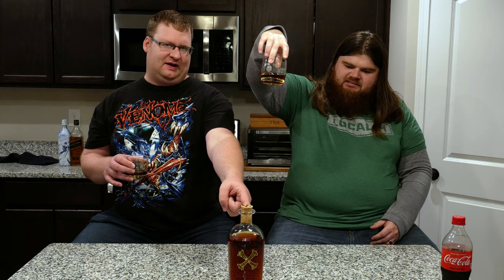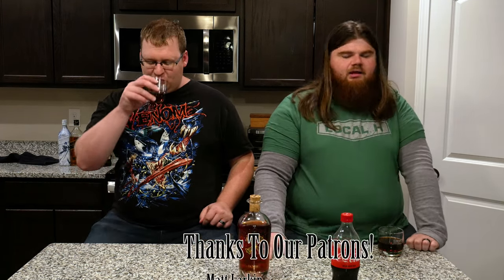Bumbu Rum Review!